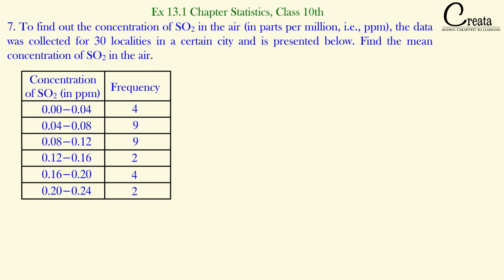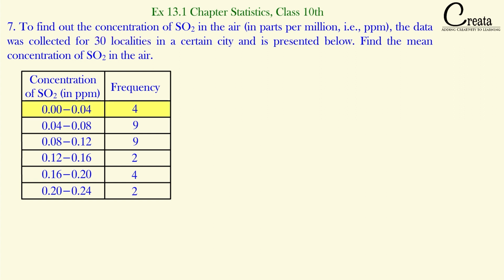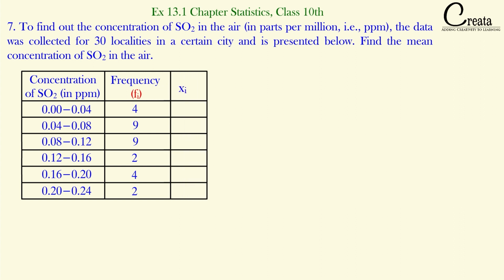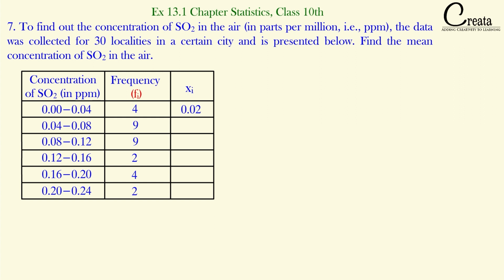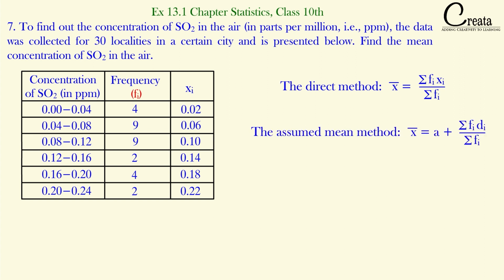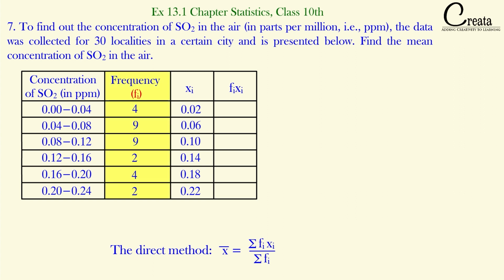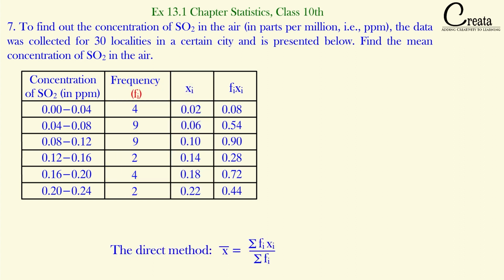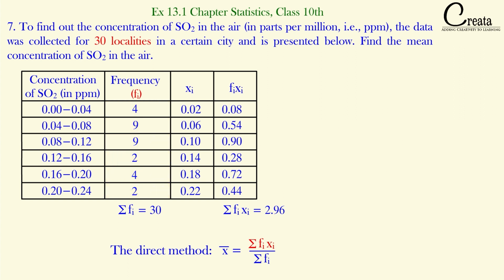Q7 Ex 13.1 Statistics | Class 10th Statistics series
Regards
CREATA CLASSES

Statistics Ex 13.1 Q7:
To find out the concentration of SO2 in the air (in parts per million, i.e., ppm), the data was collected for 30 localities in a certain city and is presented below:
Concentration of SO2 (in ppm) Frequency
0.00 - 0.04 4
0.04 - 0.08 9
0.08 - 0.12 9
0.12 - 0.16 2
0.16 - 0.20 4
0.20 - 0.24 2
Find the mean concentration of SO2 in the air.